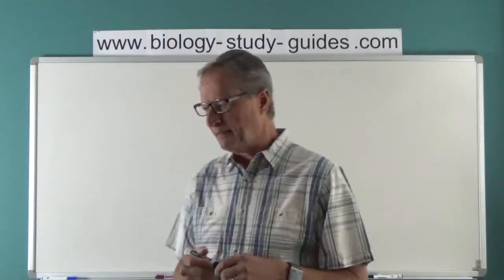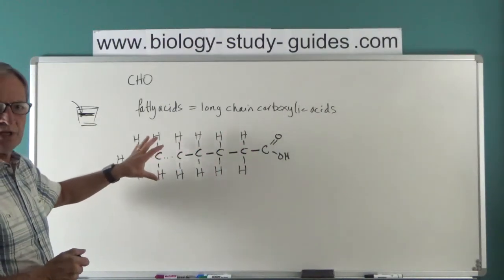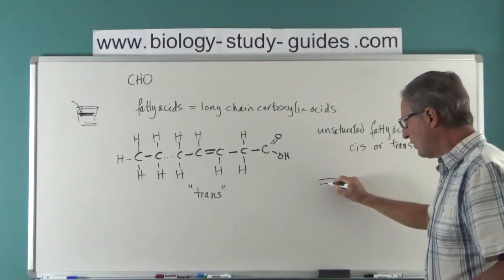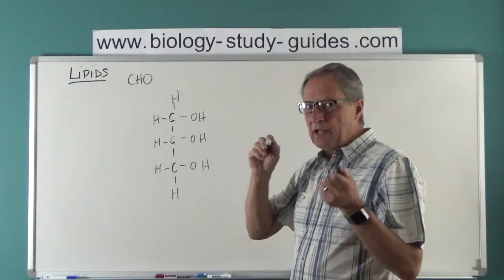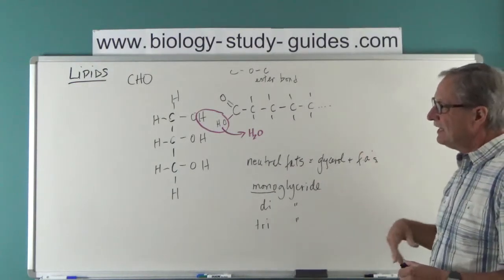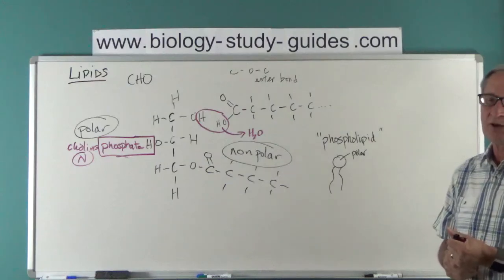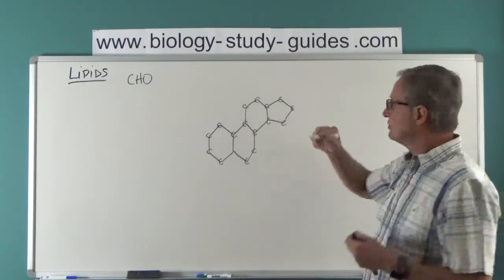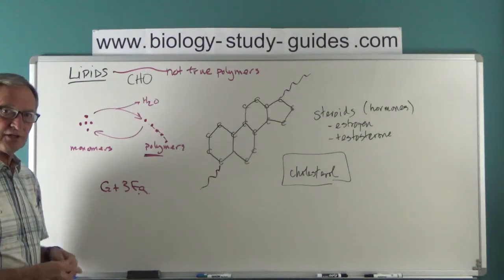Cellular Compounds and Biological Molecules - Part 4: Lipids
In this fourth video of the biological molecules playlist, Biology teacher Roger Prior guides viewers to an understanding the chemical structure of lipids and why they are hydrophobic. In doing so, he describes a variety of lipids, both linear and cycle and relates them to their functions in the body such as insulation, energy storage, hormones, and membrane structure.